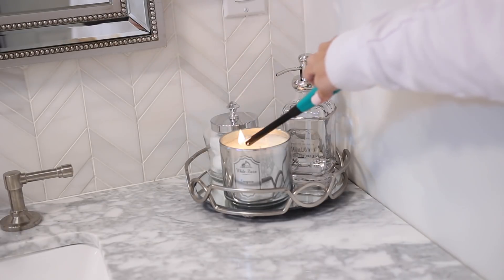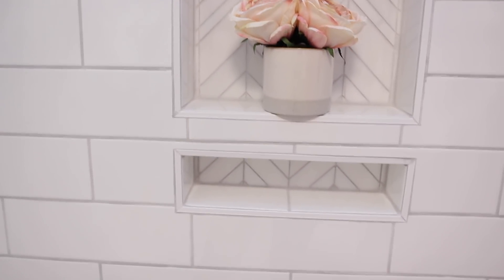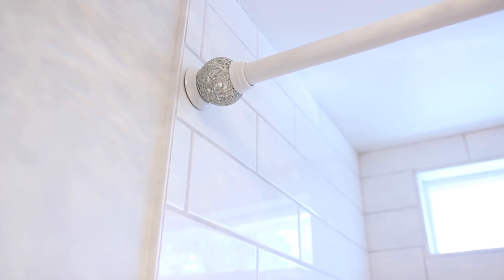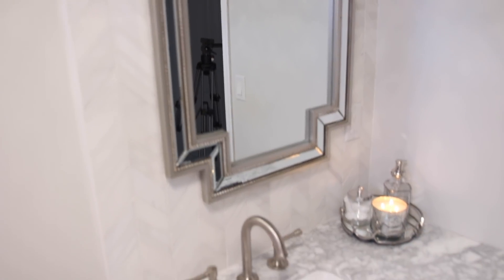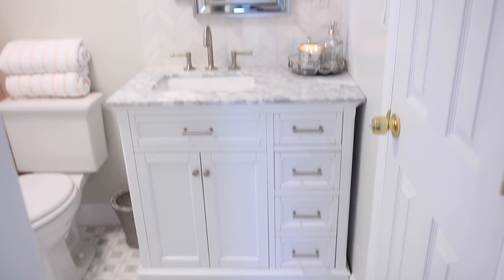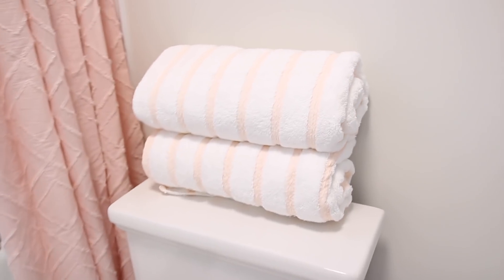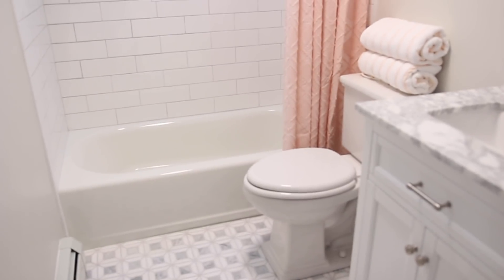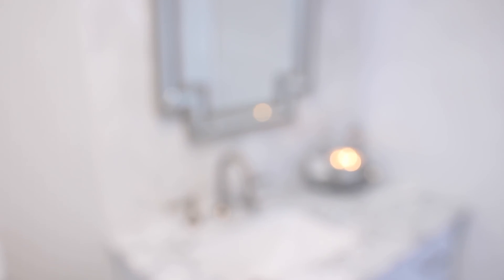DIY BATHROOM MAKEOVER | MODERN GLAM ROOM REVEAL | JEFFERY COURT RENOVATION CHALLENGE WEEK 6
Welcome to Week 6 of the Jeffery Court Renovation Challenge! Be ready for a major makeover in the next 6 weeks and be sure to VOTE!

| NEW! GROVE FREE HOME ESSENTIALS OFFER! |

New Customer Offer:
Seedling Paper Towels
Seedling Bath Tissue

**if new customers spend $39, they will receive all of the above AND a Grove Stoneware Tray

MY DINING ROOM TABLE

MY COFFEE TABLE

 bathroom renovation bathroom remodel renovation challenges jeff lewis jeffery court diy bathroom remodel